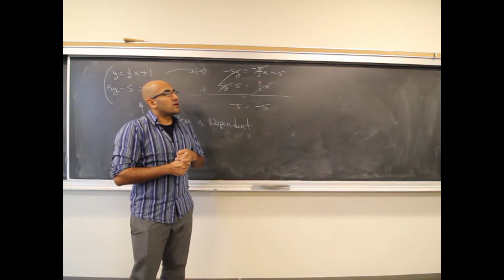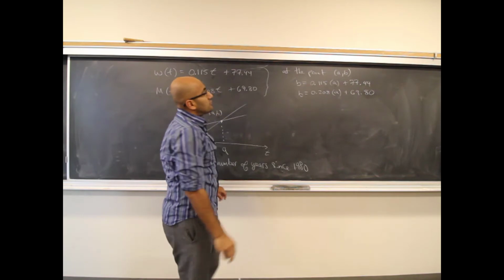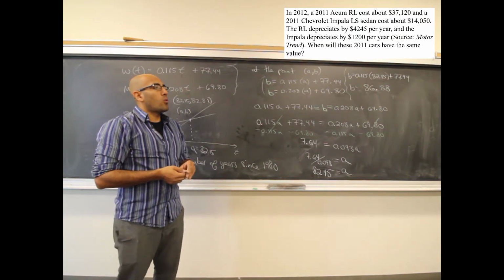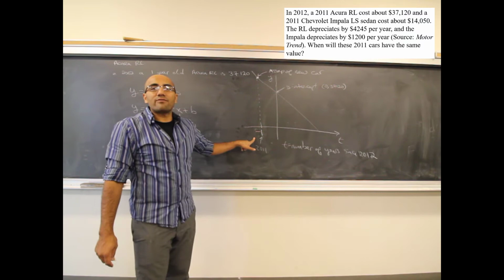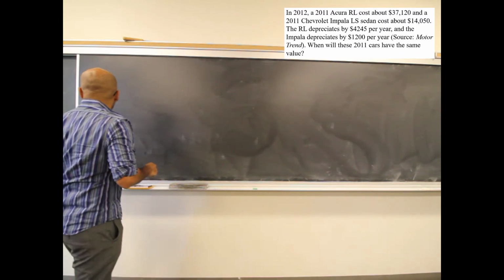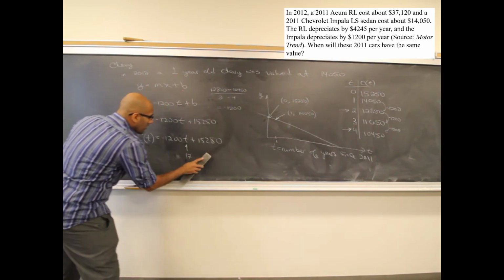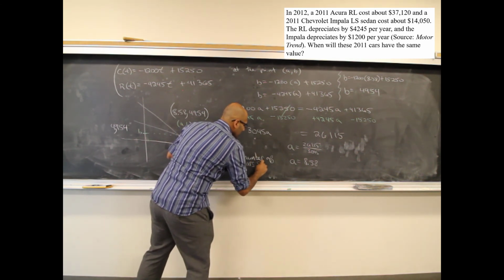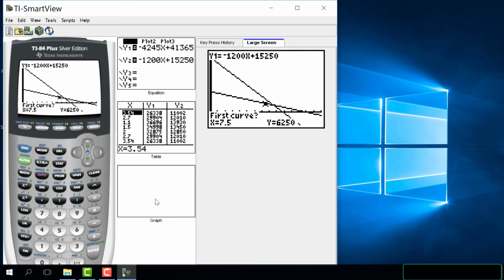Int Alg, Math 80, Lecture Video Ch3 Sec3